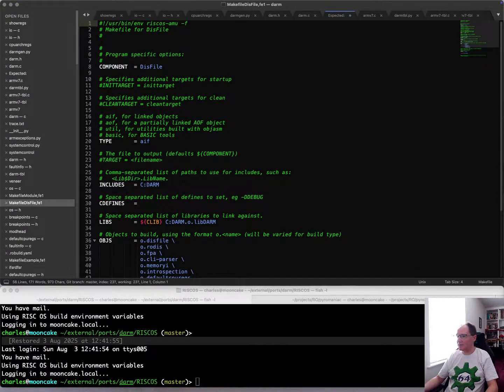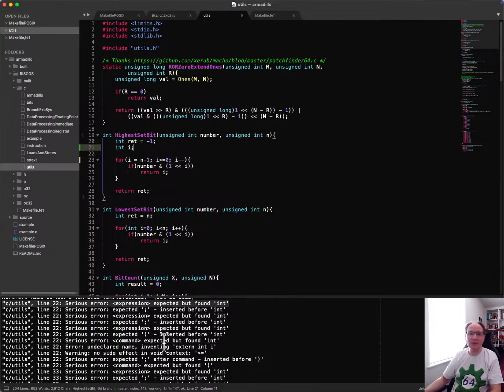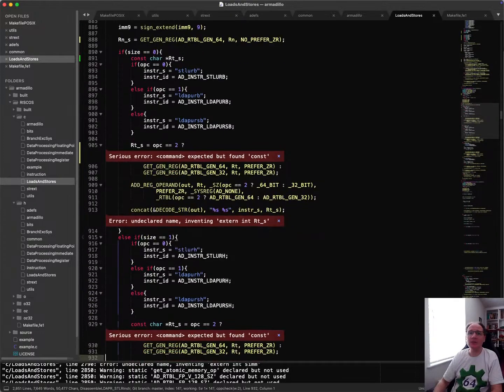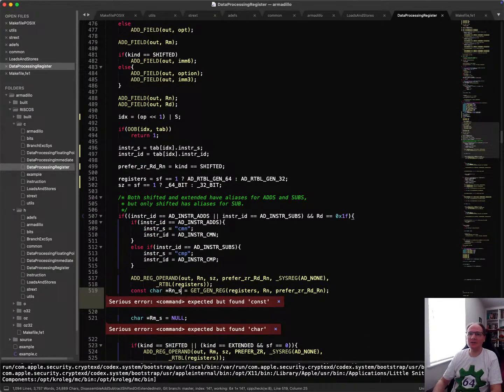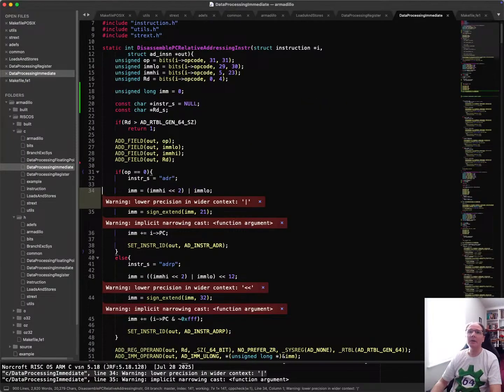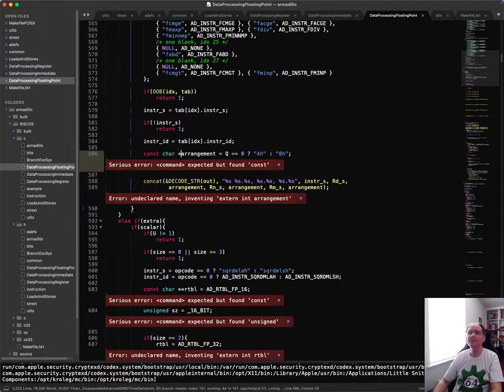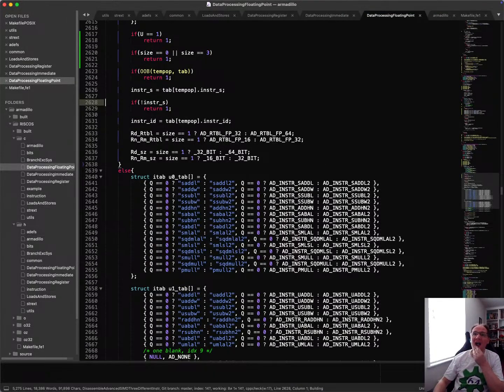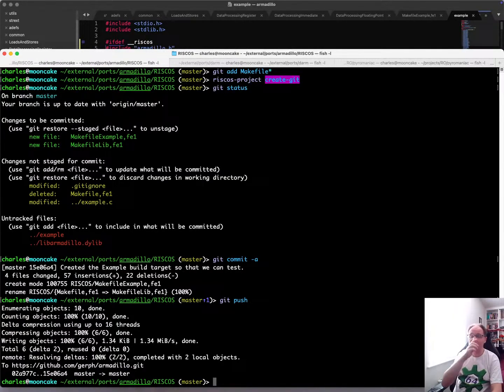Gerph's live coding - ARM disassembler (part 13).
This week, I ported about 2/3 of an AArch64 disassembler to work in the C89 Norcroft compiler, and got it to compile (but crash) in the RISC OS 64 compiled version. It was a somewhat tedious session with a lot of converting code mechanically. There were also various random discussions throughout the session.

If you want to skip through the session, around the 2:56:30 timestamp is when I realised that I can compile it with the RISC OS 64 compiler and test in RISC OS 64 more easily than in RISC OS 32.